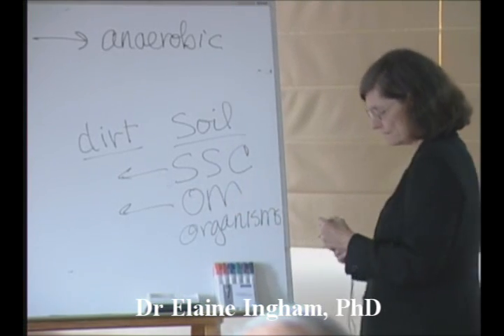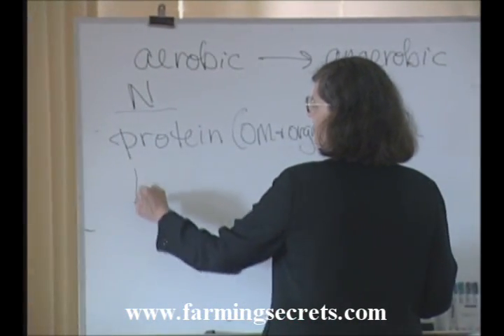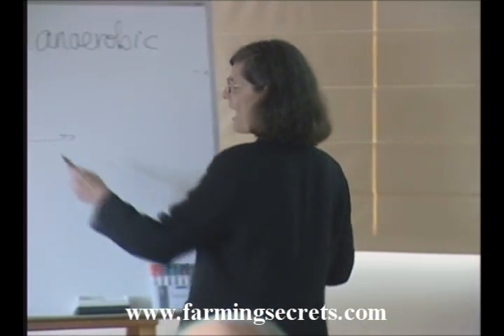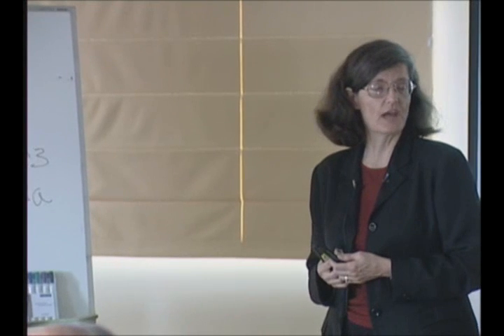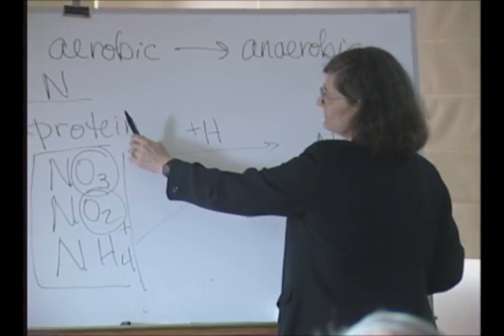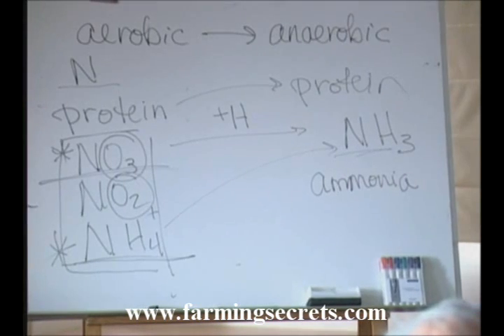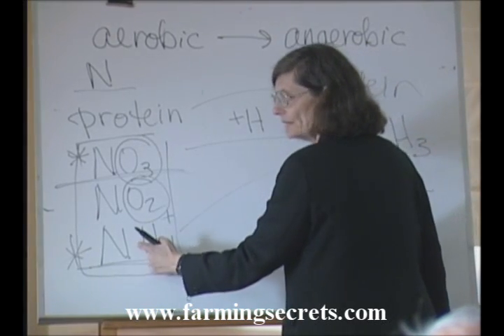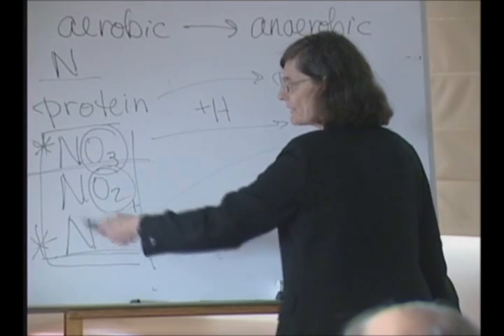Elaine Ingham discusses the different forms of nitrogen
Listen to why adding nitrogen can be damaging your soils. Organic farming does not need urea.
Dr. Elaine Ingham, one of the world's foremost authority in microbiology and soils, an energetic, easy-to-understand speaker who explains what life in the soil is all about. Elaine not only understands the soil food web, but she also has knowledge on how to ensure a healthy food web to promote plant growth and reduce reliance on inorganic chemicals. There are lots of other courses regarding the soil and compost/compost tea making DVD with Dr. Elaine Ingham